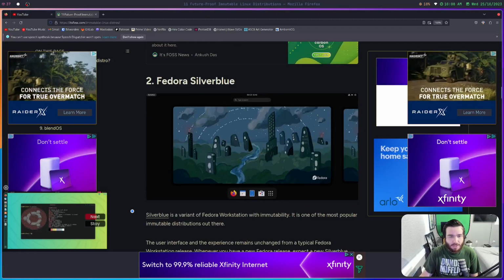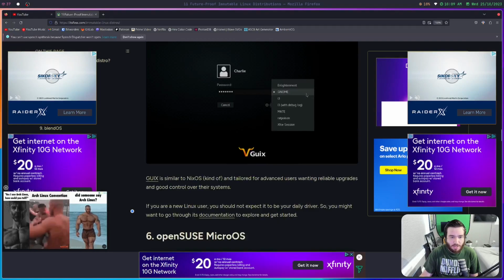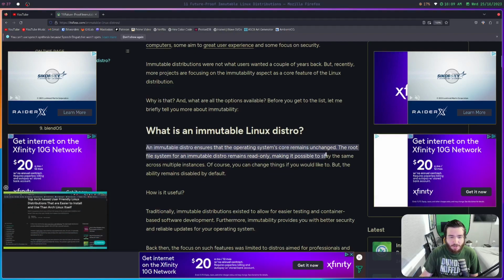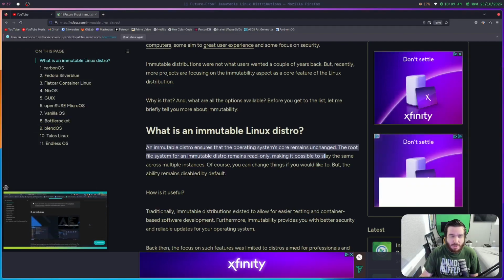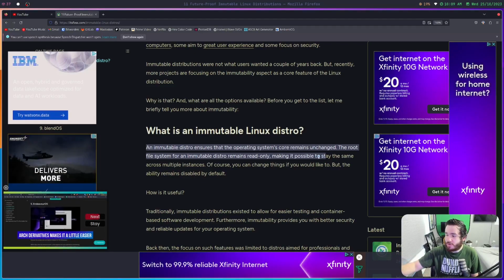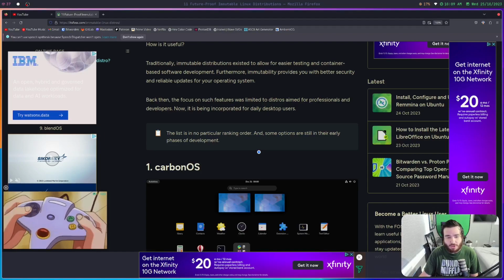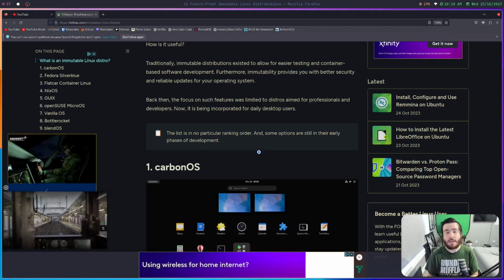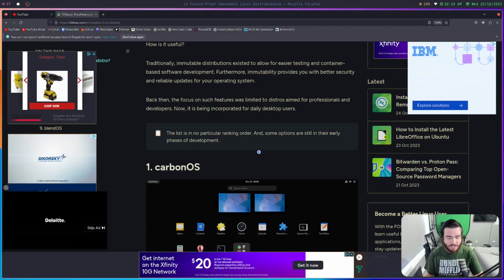Who Are Immutable Linux Distros For?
I have not been a big fan or user of immutable Linux distributions. However, that's just because they're not made or targeted to me as a user. So let's talk about who I think immutable distros are for.